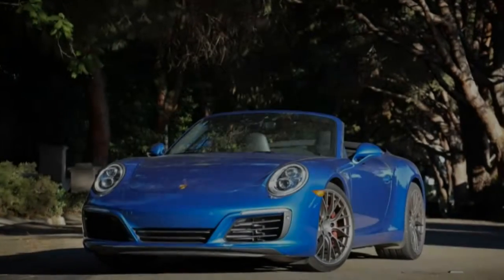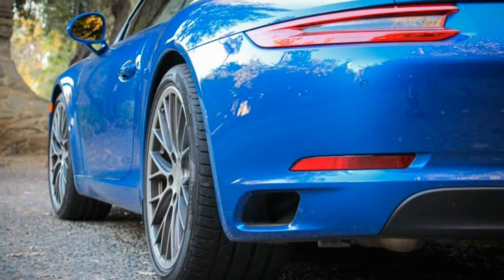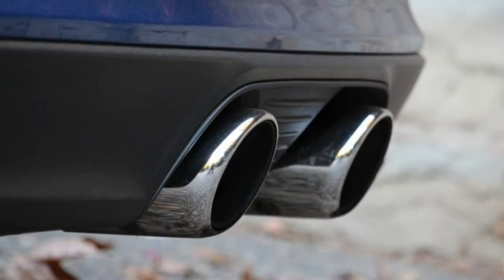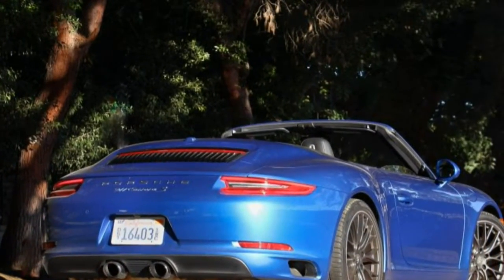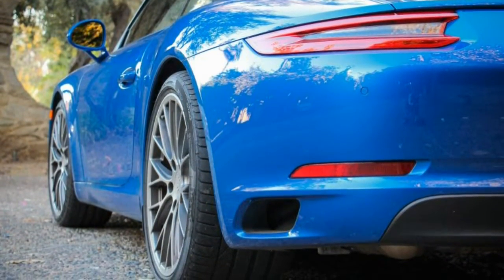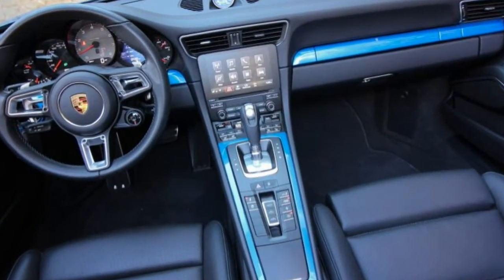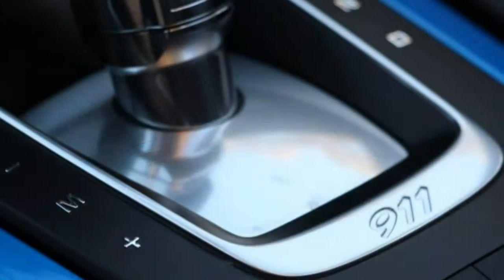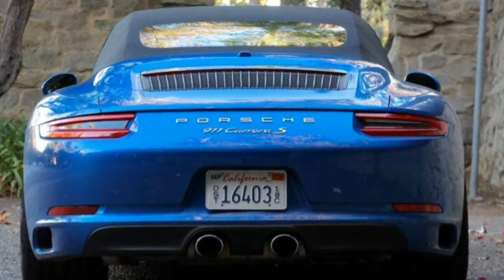Porsche 911 Carrera S Cabriolet PDK Automatic 2017 Car Review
The Porsche 991 may be the internal designation for your seventh generation Porsche 911 that has been unveiled in the 2011 Frankfurt Motor Show on 15 September as being the replacement to the 997.

 The 991 is definitely an entirely new platform, exactly the third ever since the original 911 launched in 1963 (the 996 of 1999 was the 2nd new platform). The design has gotten an evolutionary step, commensurate with the previous generation 997 and 996. The designer from the 991 is Porsche's Chief Designer Michael Mauer.